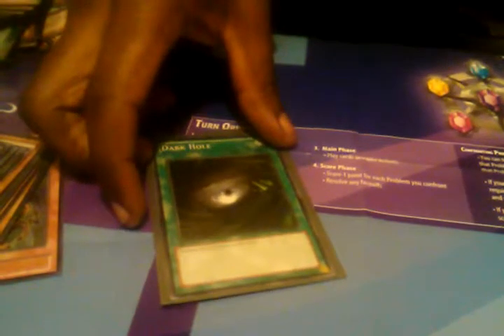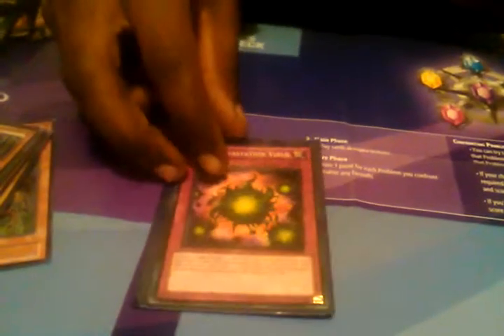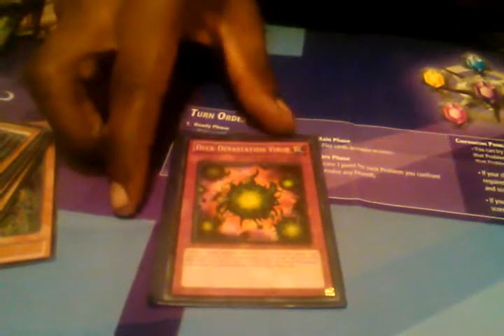Dark World deck profile February 2014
My buddy Frostz showing off Swarm Dark World deck.